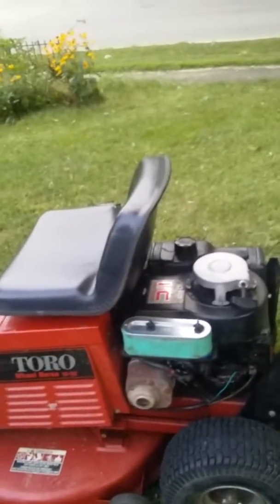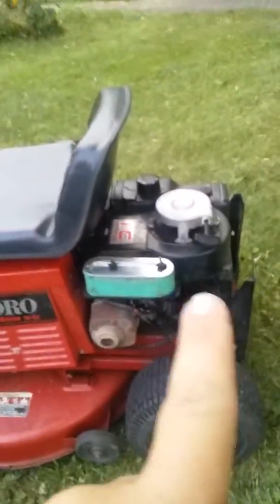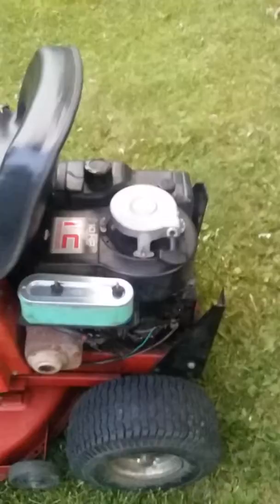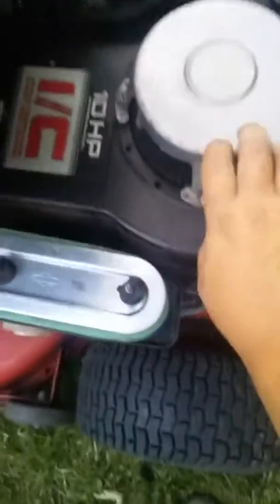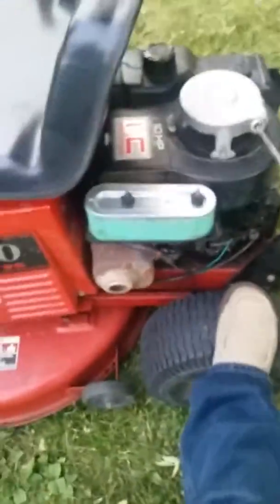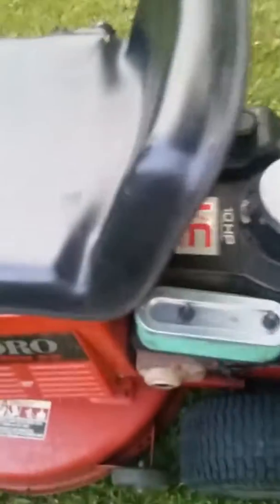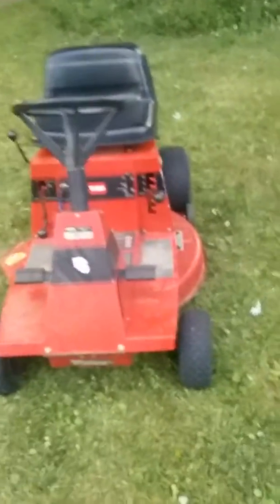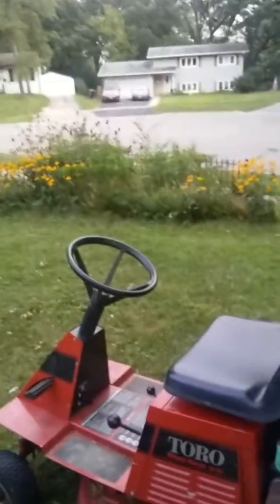Toro wheel horse 10 32